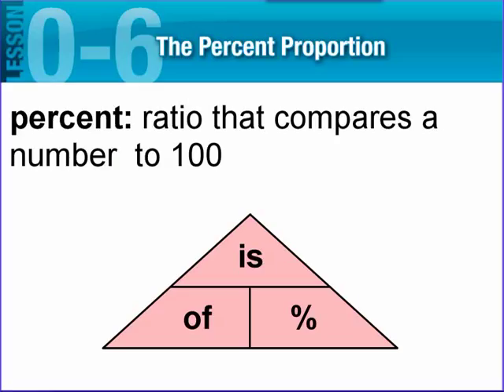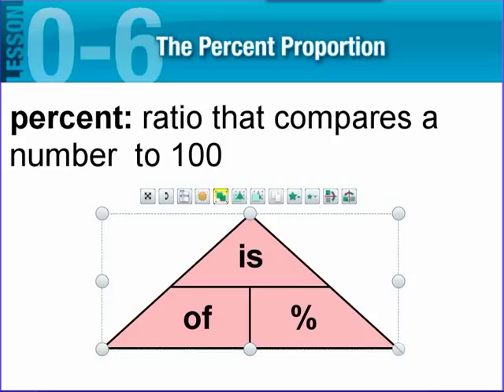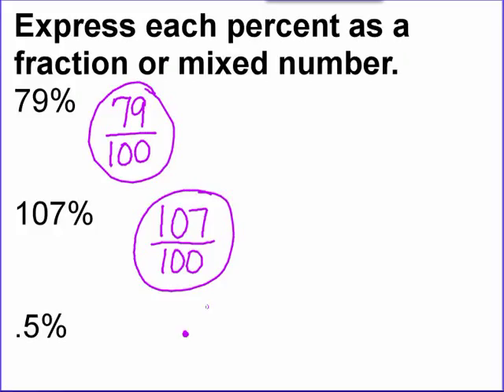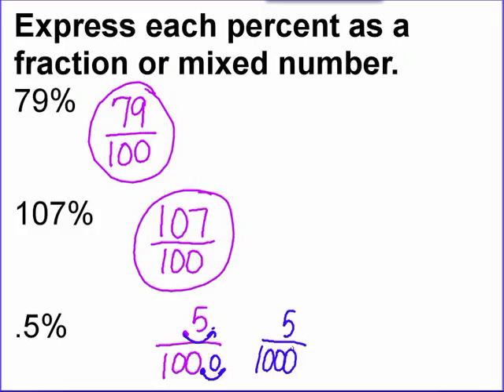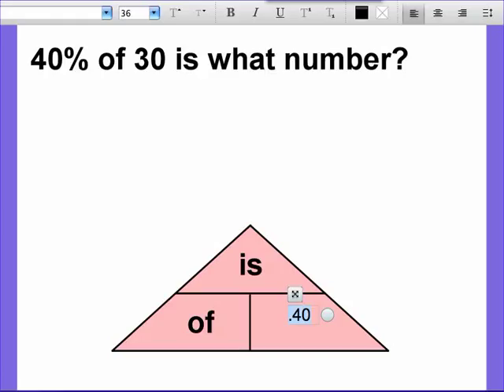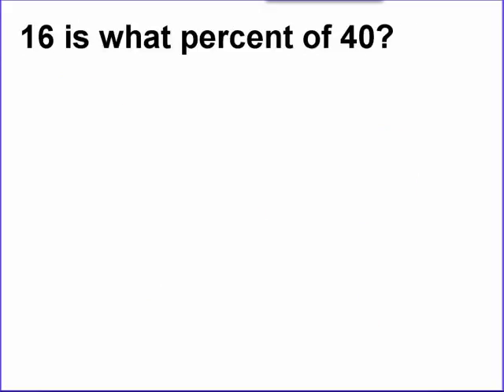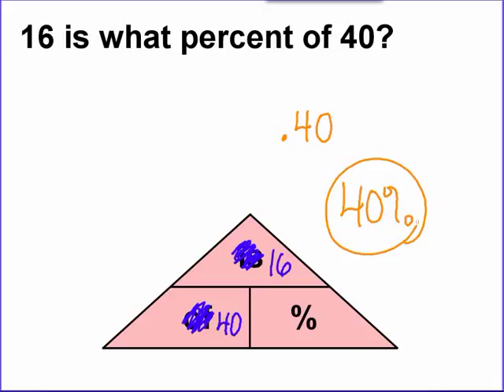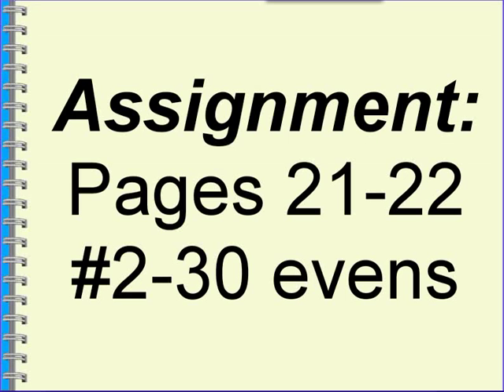Alg. 1--Lesson 0-6.mov